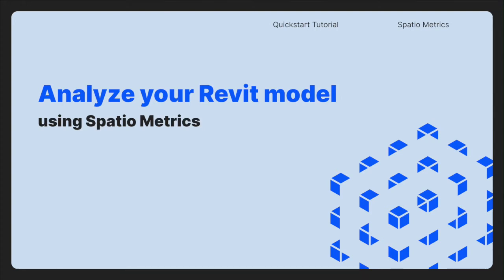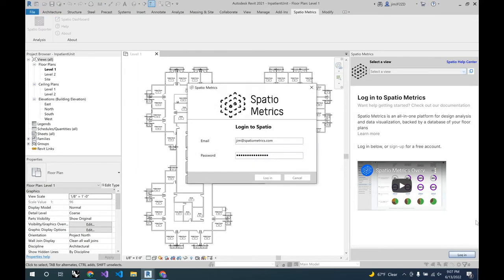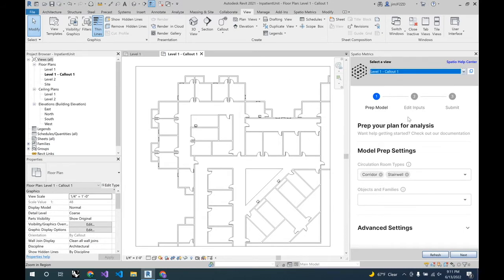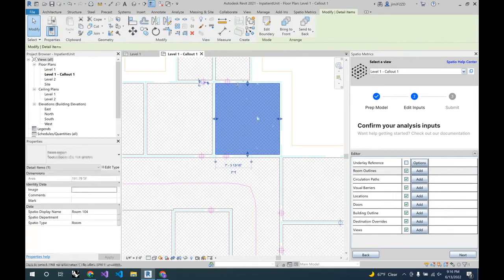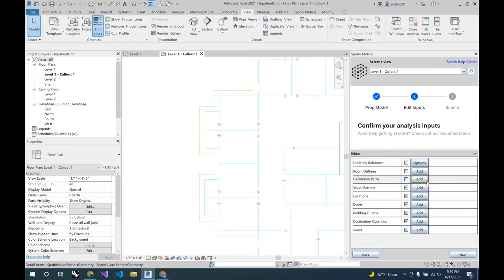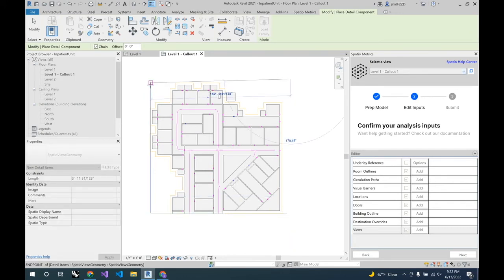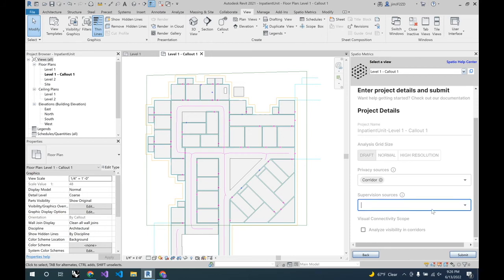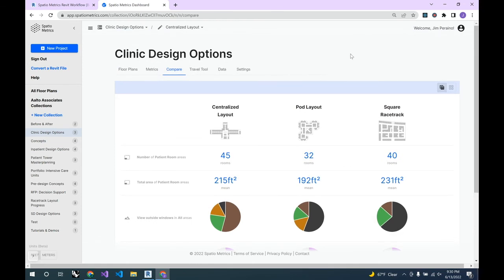Tutorial - Spatio Metrics Revit Plug-in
00:00 Introduction
00:40 Revit Workflow Overview
01:13 Installing the Plug-in
02:16 Logging in
2:42 Preparing your Revit model
3:52 Working with Callout Views
5:09 Creating Spatio Geometry
6:46 Editing Spatio Geometry
14:37 Submitting for analysis
16:48 Editing and iterating
17:58 Wrap-up